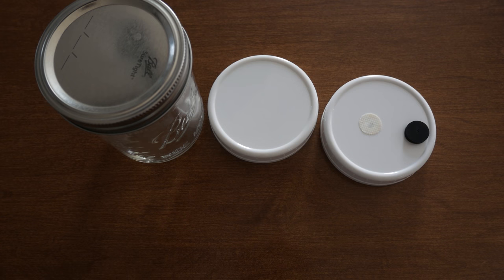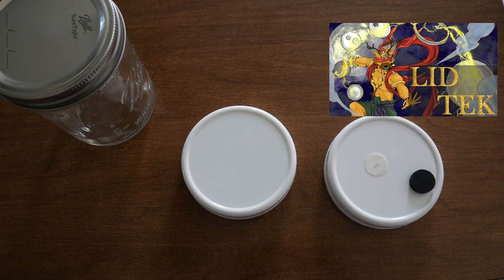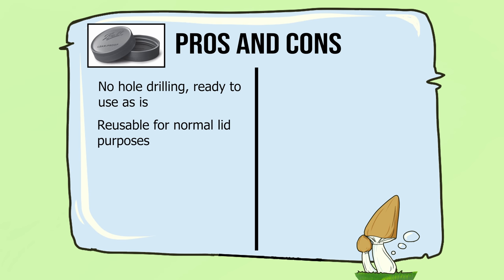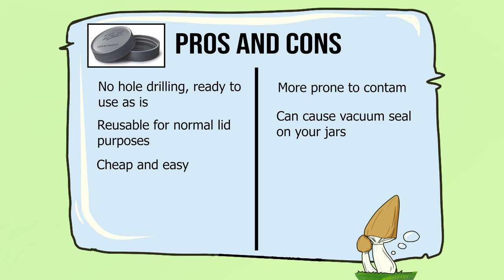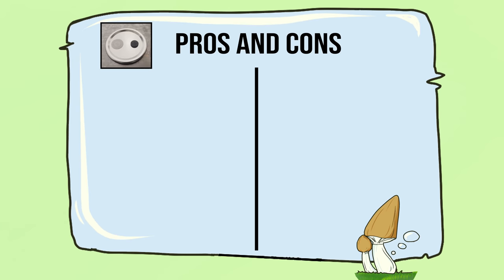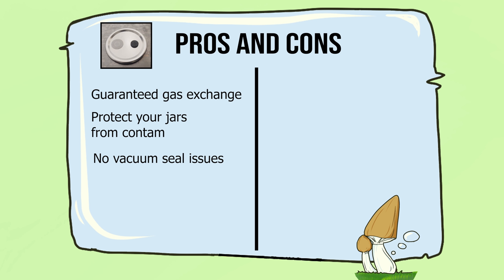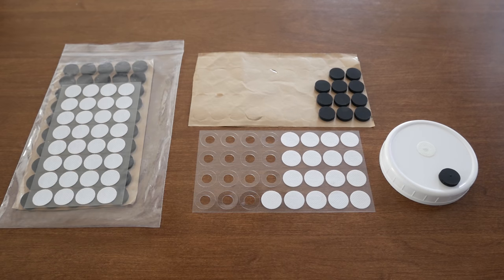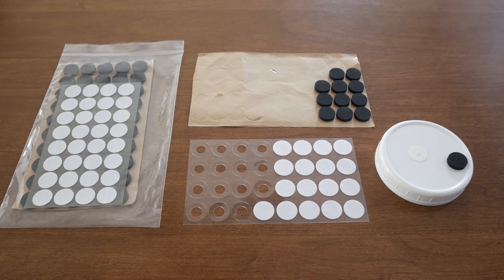I was WRONG about Unmodified Lids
Quick video going over my experiences with unmodded lids vs modded ones